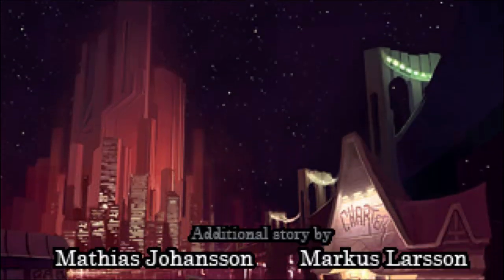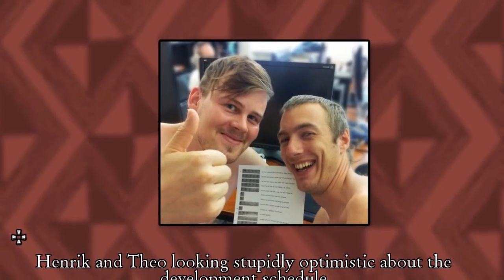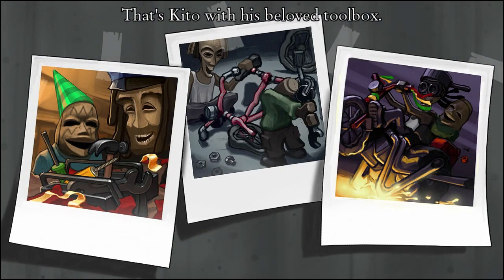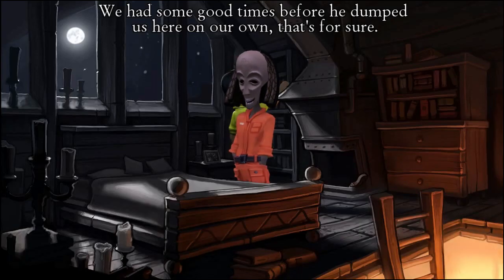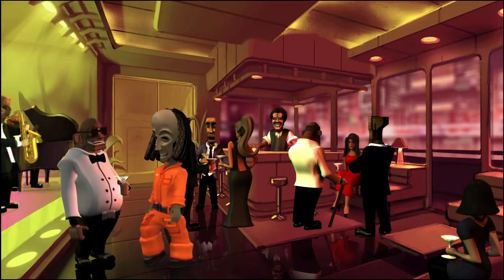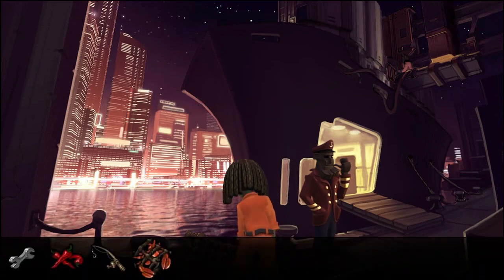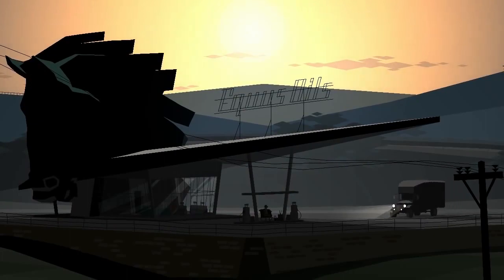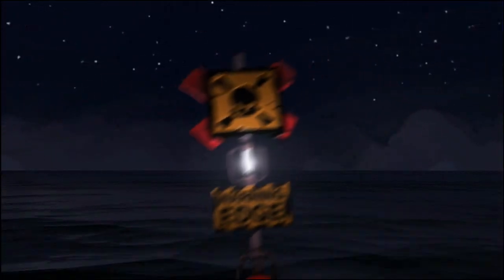Indie Games Searchlight - The Journey Down Chapter 1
Get Down Tonight

Video by Mark Carr
addatworkproductions (at) yahoo (dot) com